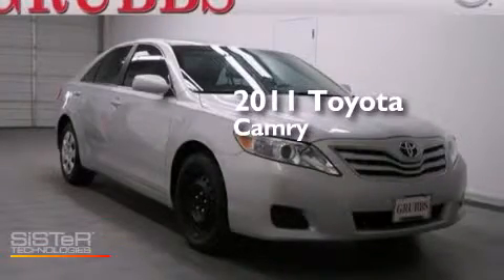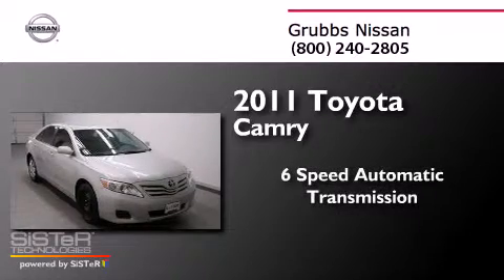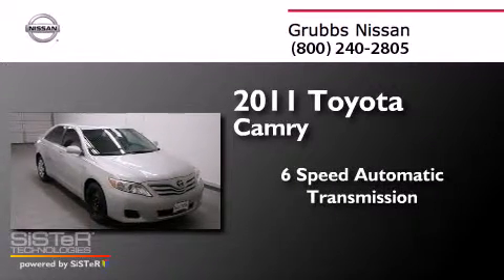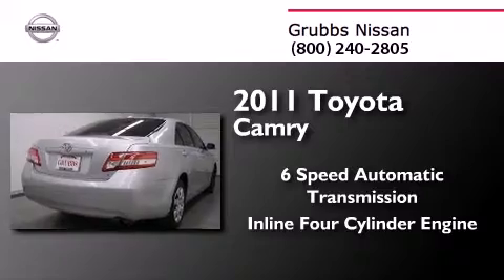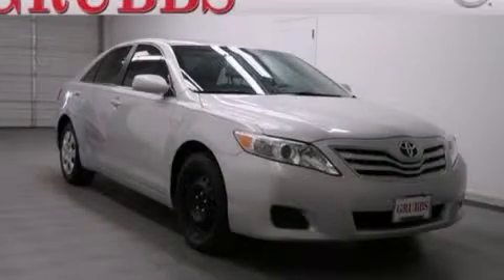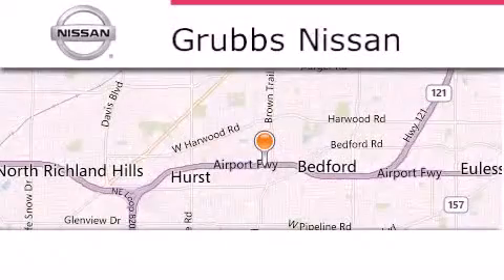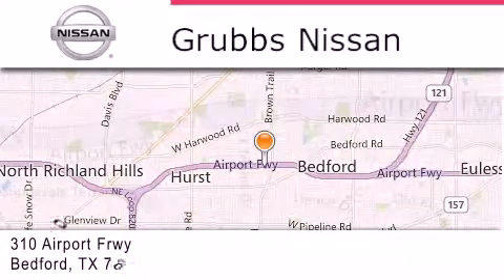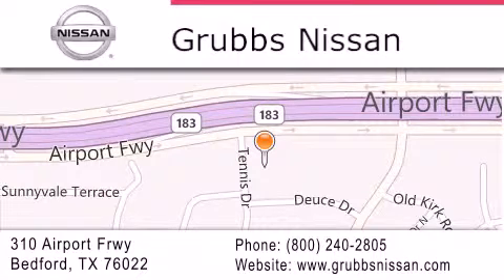2011 Toyota Camry Bedford TX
We have been honored to serve the Bedford TX area , we promise that your experience at our dealership will exceed your expectations ! Year : 2011 Make : Toyota Model : Camry Engine : 2.5L 4 cyls Trans .